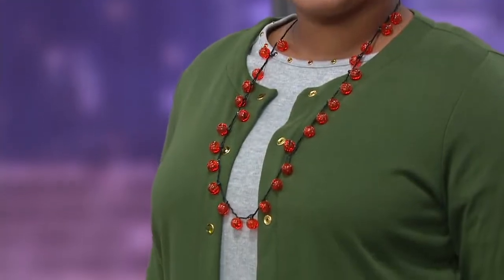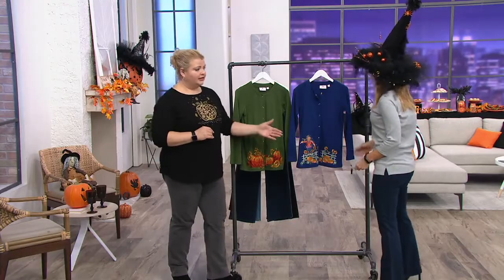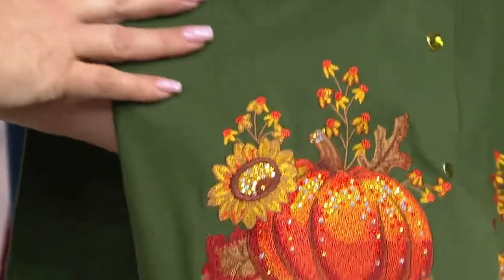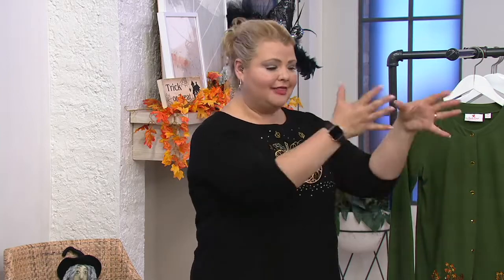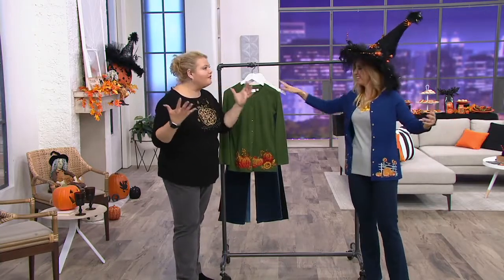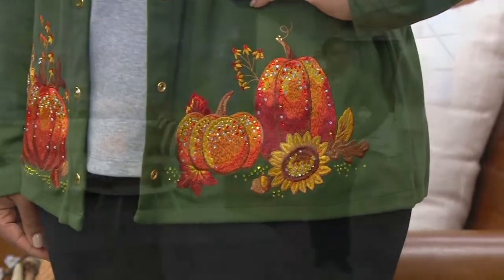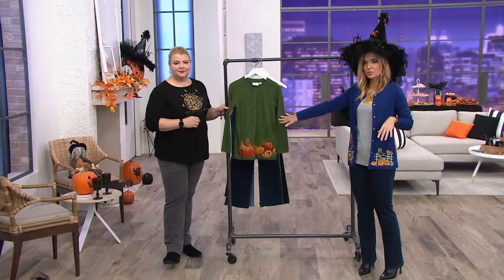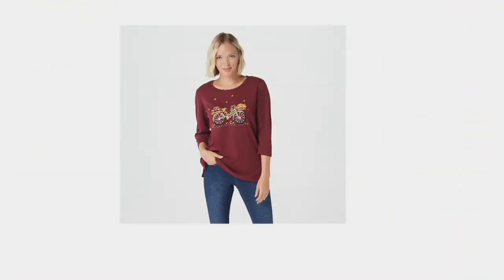Quacker Factory Snap Button Front Knit Cardigan with Fall Motif on QVC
Quacker Factory Snap Button Front Knit Cardigan with Fall Motif

It's finally fall! Say farewell to swimsuits and sundresses and hello to sweater season with this cute cardigan complete with an embroidered harvest motif. From Quacker Factory&reg;.